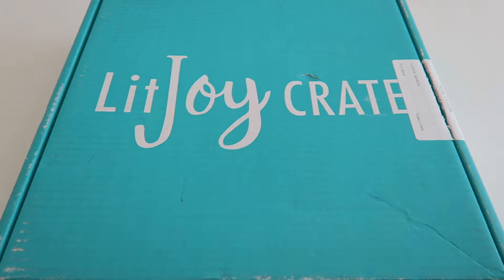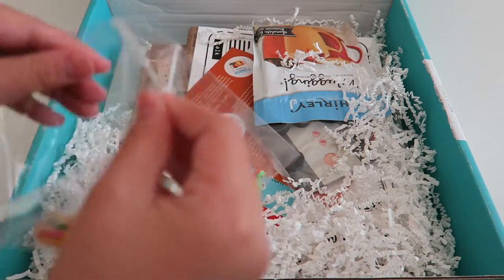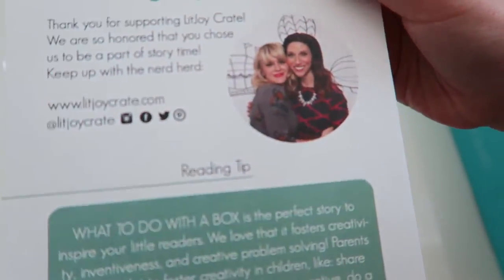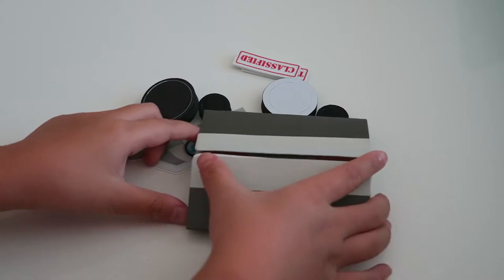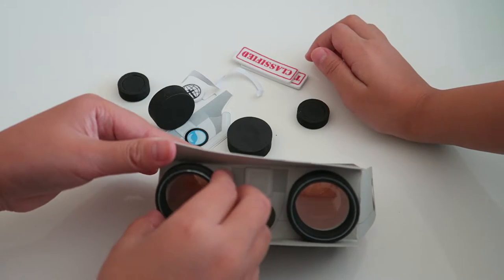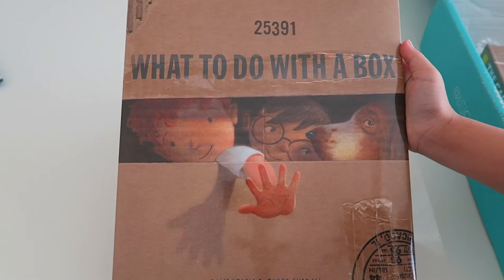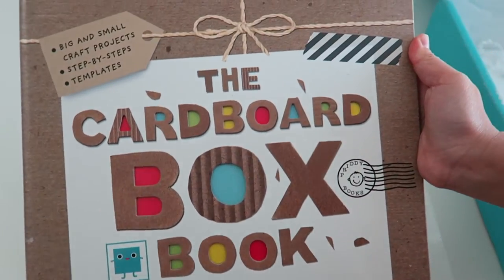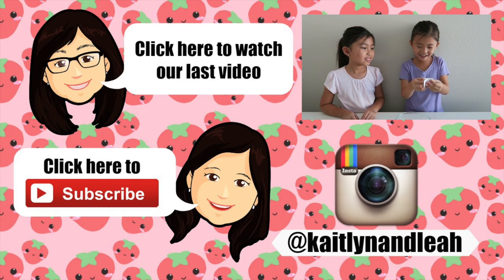LitJoy Crate Subscription Box Unboxing [Picture Book Crate]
Today we will be opening the LitJoy Crate. LitJoy Crate is a monthly book subscription box for readers of all ages.